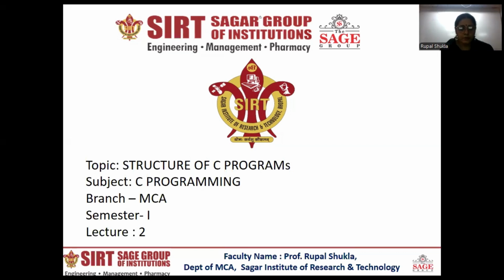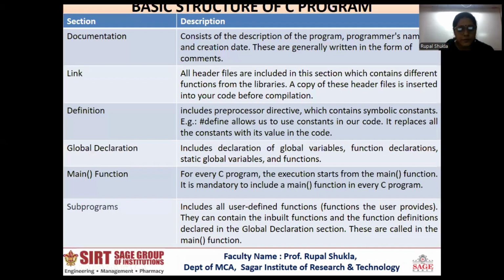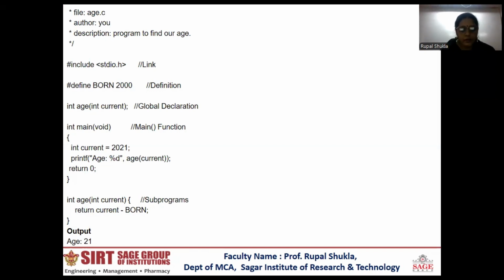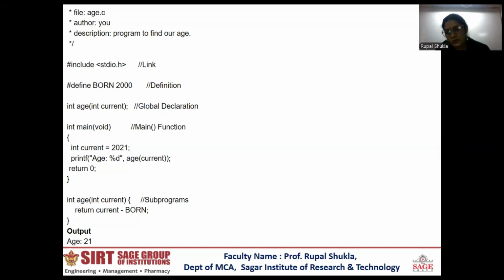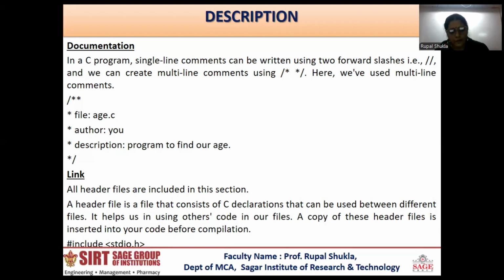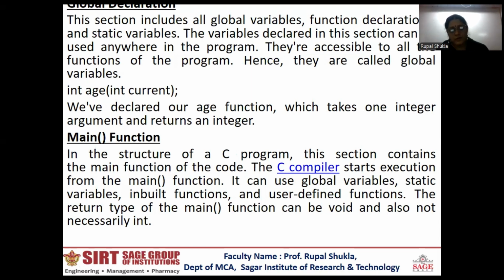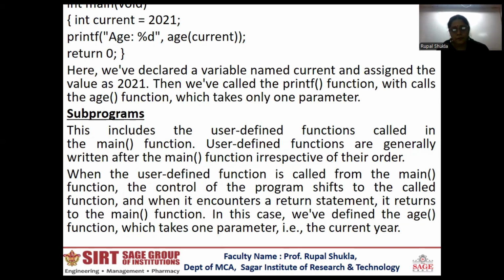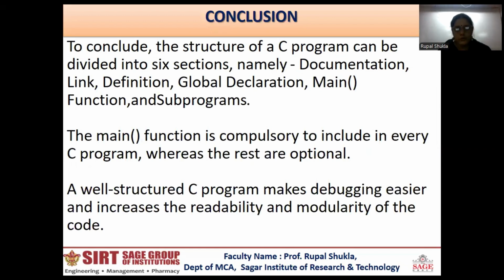Structure of C by Prof. Rupal Shukla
The structure in C is a user-defined data type that can be used to group items of possibly different types into a single type. The struct keyword is used to define the structure in the C programming language. The items in the structure are called its member and they can be of any valid data type.